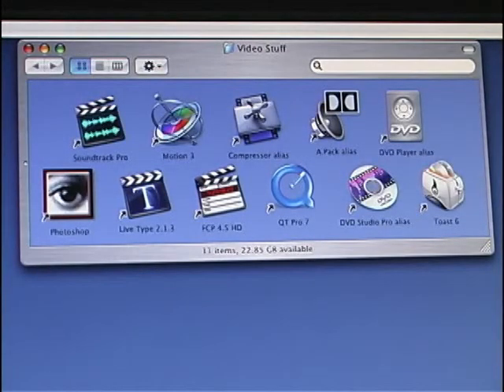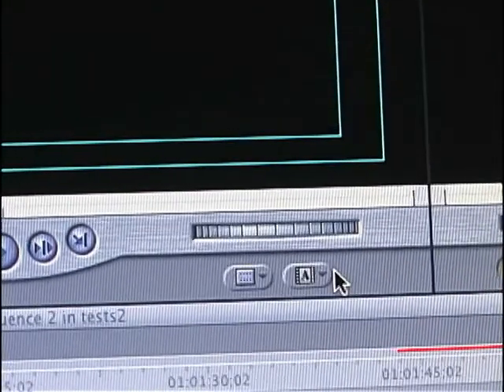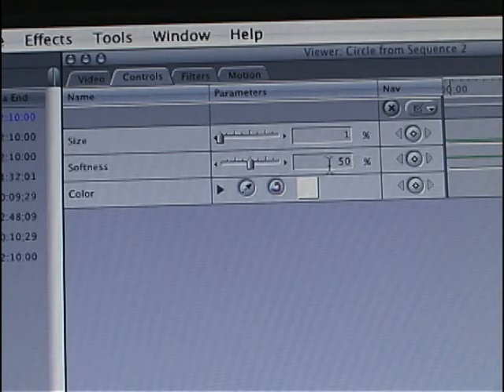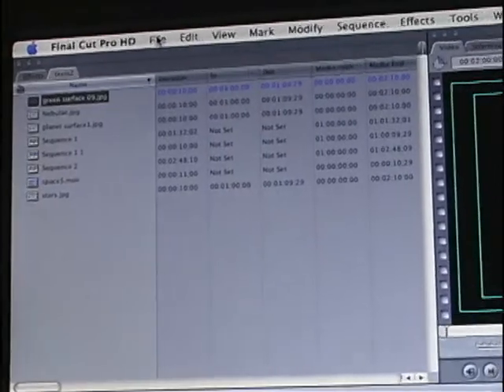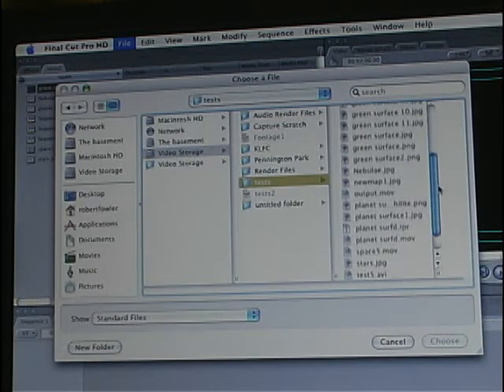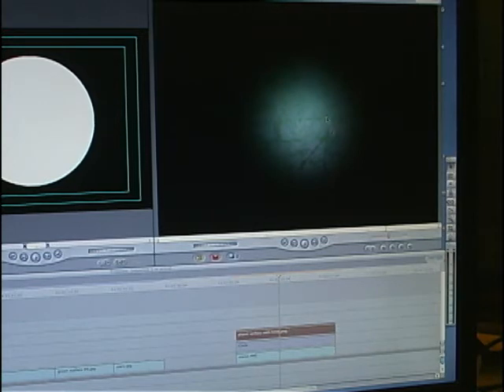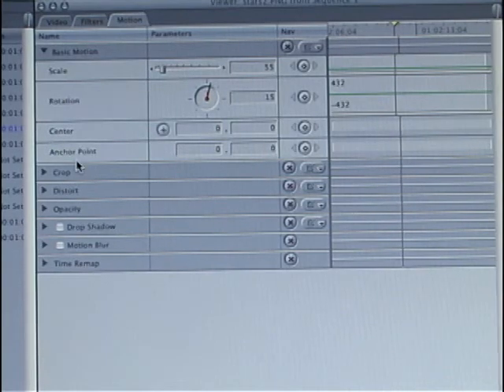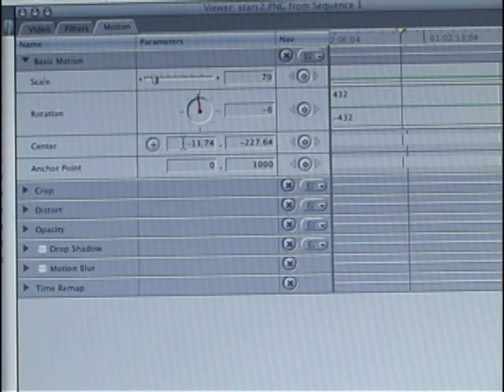Planet Simulation Part 1 of 2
Final Cut Pro tutorial (Part 1 of 2) demonstrating a compositing technique that simulates a 3-D look using 2 2-D images.